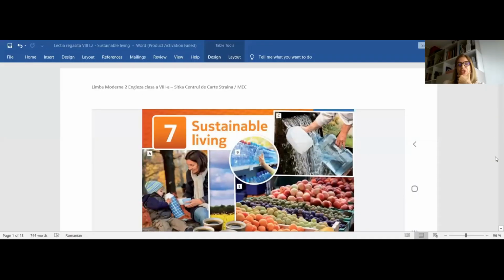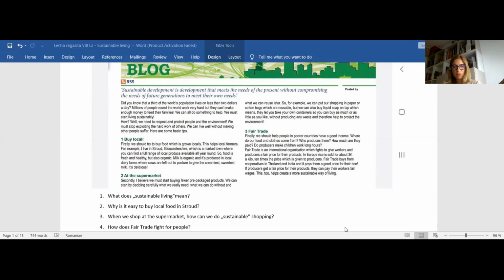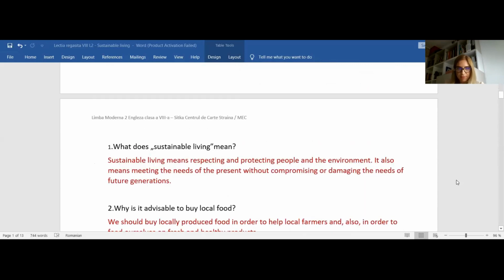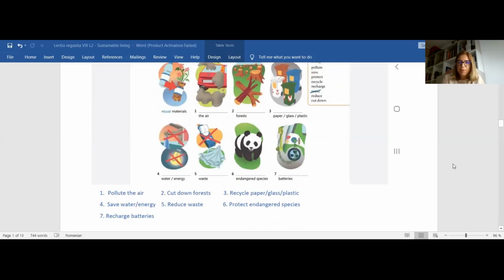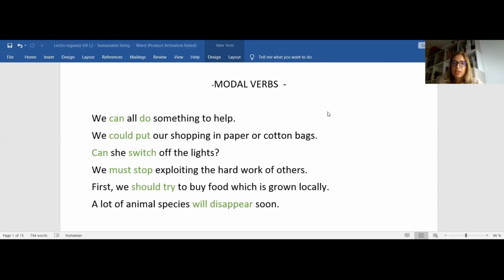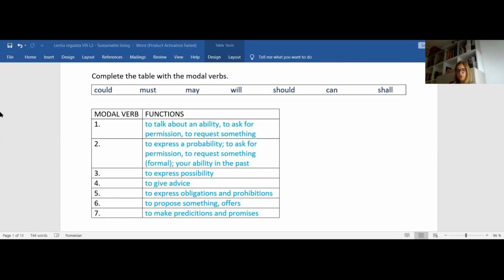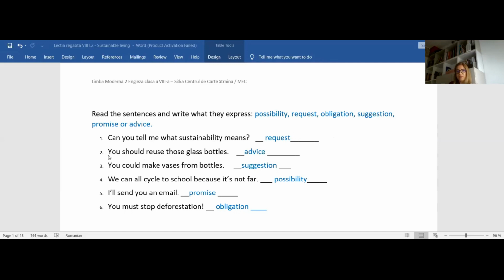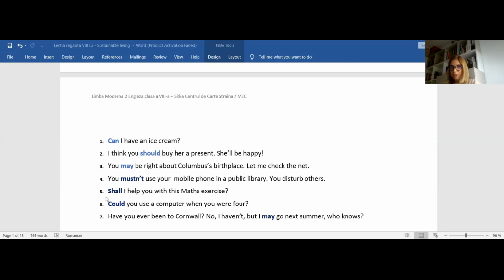Engleza, cls. a VIII-a, L2, saptamana a 7-a prof. ANA MARIA SIMA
Engleza, cls. a VIII-a, L2, saptamana a 7-a
prof. ANA MARIA SIMA